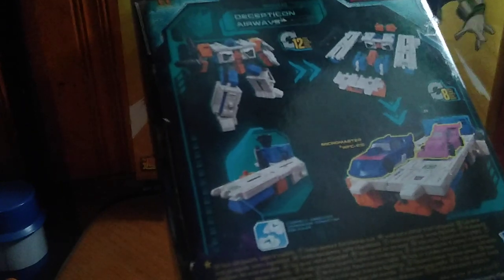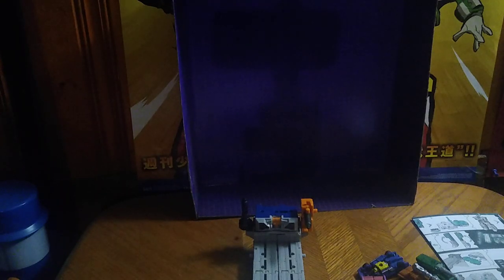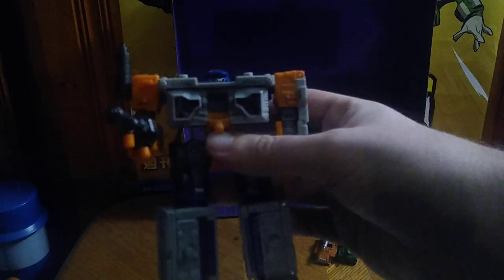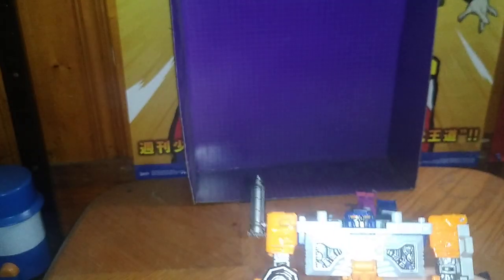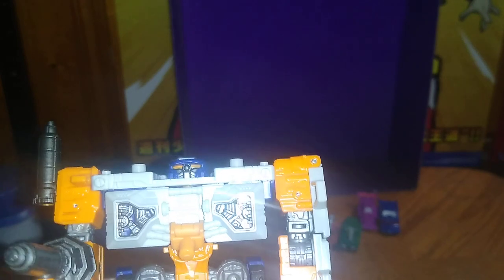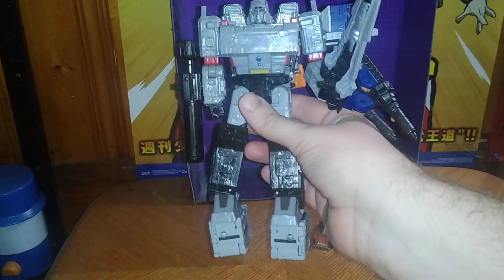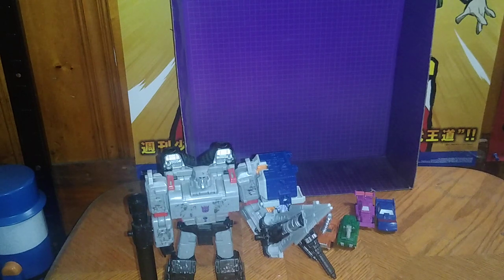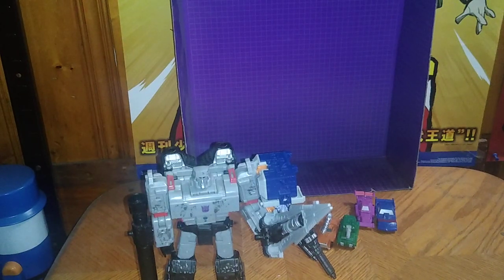TRANSFORMERS EARTHRISE AIRWAVE MICROMASTER BASE 11/27/22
EDDIE HILL REVIEWS:  TRANSFORMERS EARTHRISE AIRWAVE MICROMASTER BASE   11/27/22